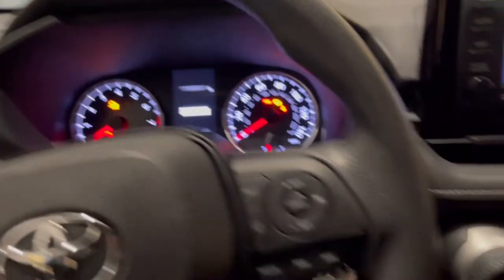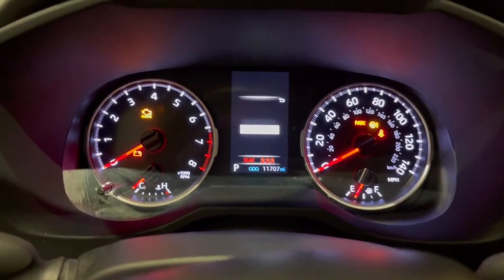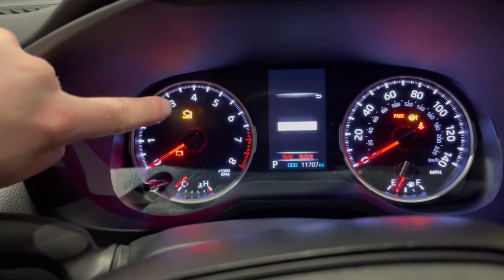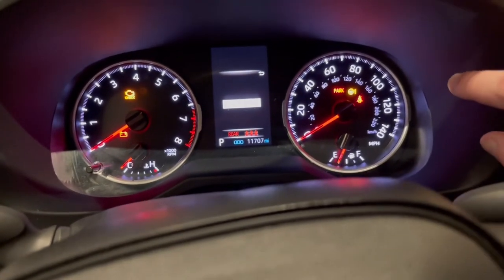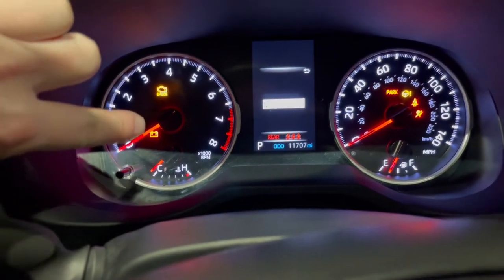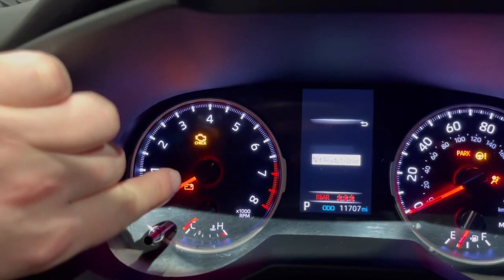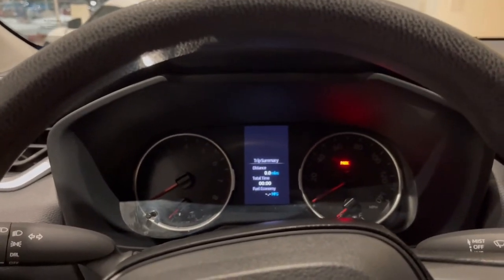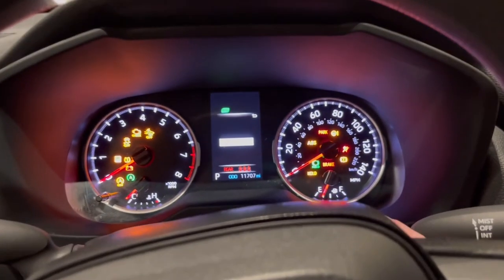Russ Darrow Toyota of West Bend Check Engine and Other Lights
Ever wonder what your check engine light and other lights on your dashboard mean? Check out our DarrowDifferenceMaker as they explain some things you might not have known. If you have some lights on your dash or need to schedule a service appointment, give us a call today .